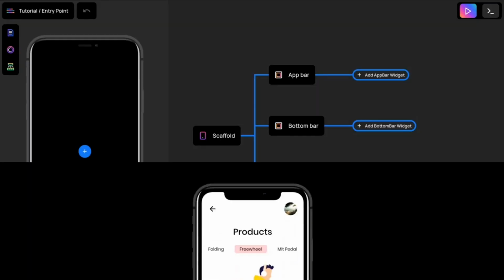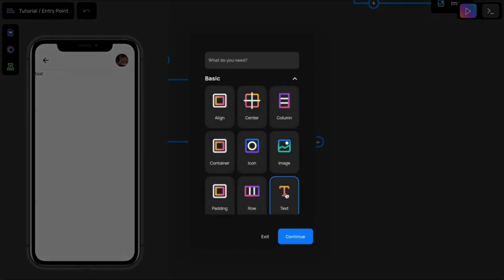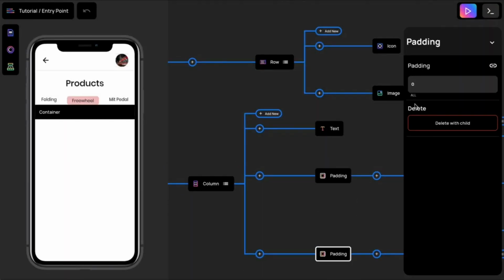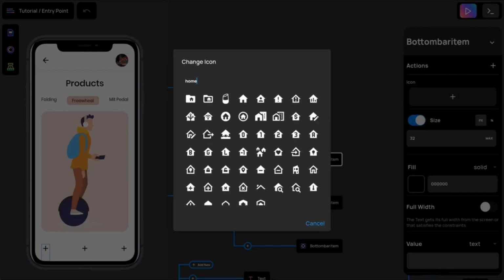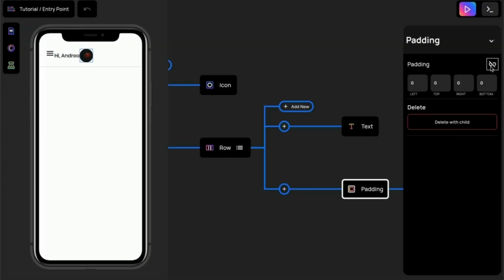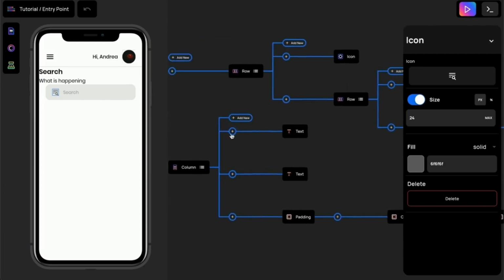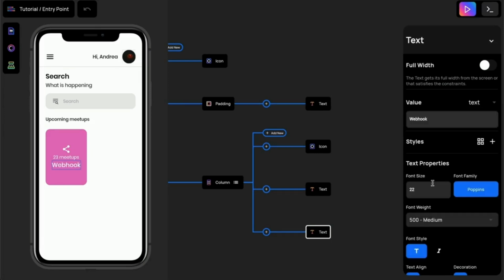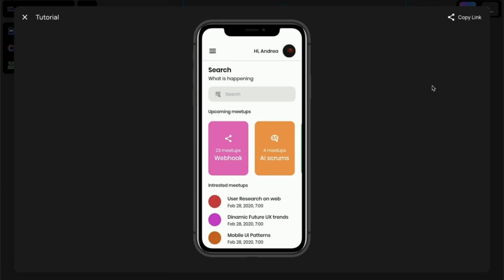Teta app development and Design ||bulid teta app || part 1